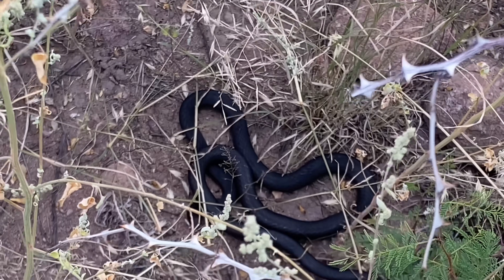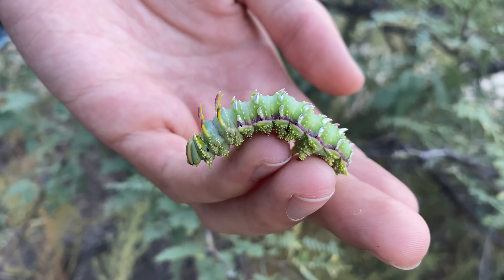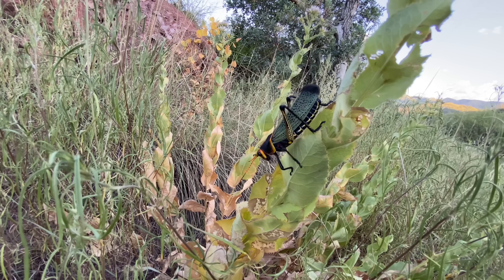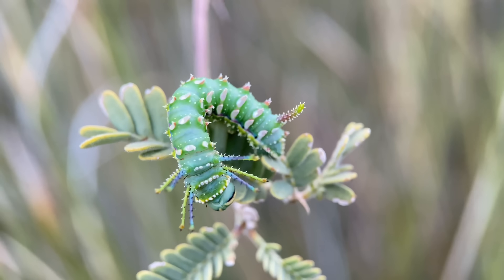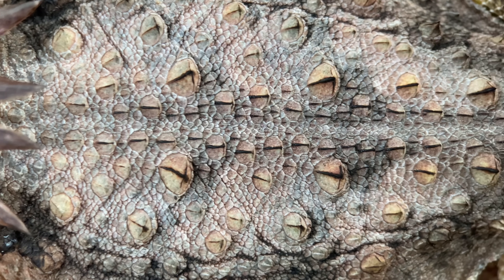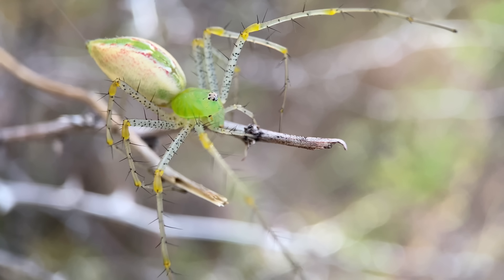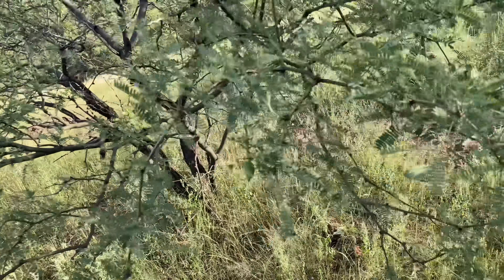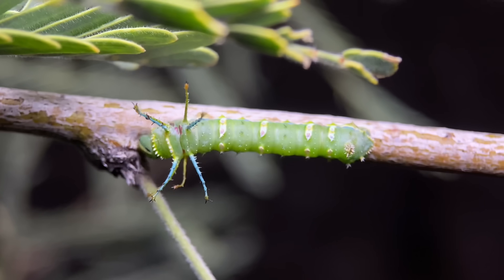Arizona's larva of many mirrors, horns, and scales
Searching for Hubbard's Silk Moth caterpillars, Syssphinx hubbardi, in the mountains of southern Arizona.

Corrections / additional comments:
06:15 - I got the size range for blue scoli wrong (as you can tell with the very last caterpillar) but the overall point still stands.
10:25 - Meant to say fourth.
12:26 - Oh boy. “Stagmomantis arizonensis” doesn’t exist. Those two names exist independently of one another but not as a binomial. ‘arizonensis’ is a fairly common epithet, but I am still not completely sure how I made this large error. One of those things that I catch during the editing process and can’t do a whole lot to fix.

Chapters:
00:00 - Red Racer / Coachwhip (Masticophis flagellum piceus)
01:36 - Hubbard's Silk Moth caterpillar #1 (Syssphinx hubbardi)
03:10 - Horse Lubber Grasshopper (Romalea eques)
04:14 - Oslar's Eacles caterpillar (Eacles oslari)
05:46 - Hubbard's Silk Moth caterpillars #2 & #3 (Syssphinx hubbardi)
07:21 - Regal Horned Lizard (Phrynosoma solare)
09:06 - Green Lynx Spider (Peucetia viridans)
10:25 - Hubbard's Silk Moth caterpillar #4 (Syssphinx hubbardi)
12:26 - Arizona Mantis (Stagmomantis limbata)
13:37 - Hubbard's Silk Moth caterpillar #5 (Syssphinx hubbardi)